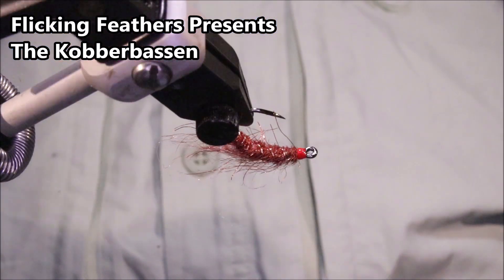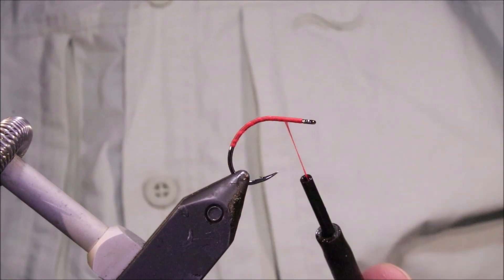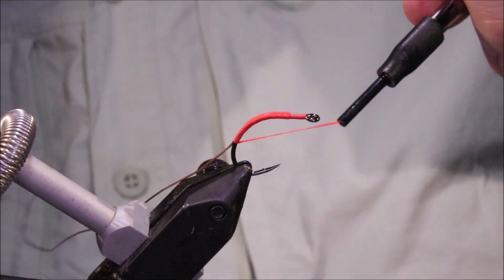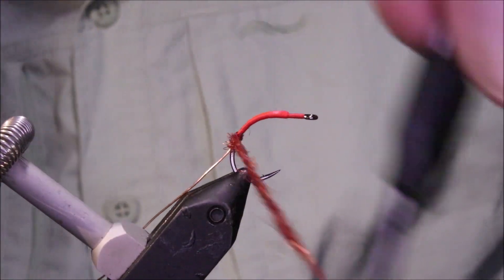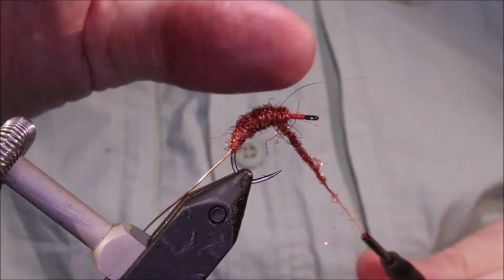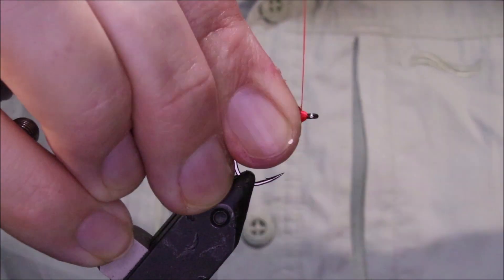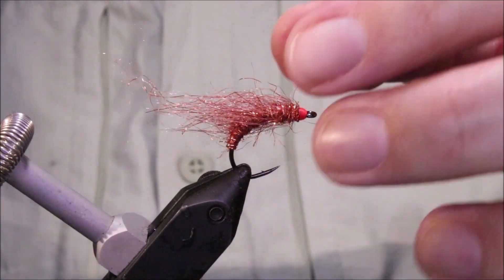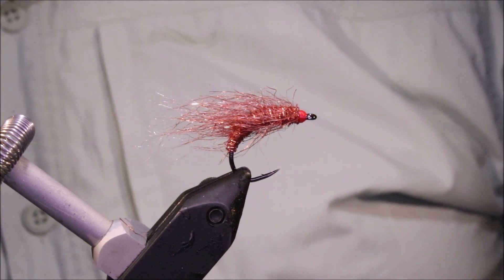Fly Tying: The Kobberbassen with Martyn White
The Kobberbassen is the easiest of flies to tie, but it makes a great gammarus imitation for coastal seatrout. If you target any species of salmonid in the salt, you should probably have some of these in your box, they just catch fish!

Materials List
Hook: Ahrex Curved Gammarus 6-10
Thread: Fluo. red 140 denier Danville's
Body: Copper litebrite or similar dubbing
Rib: Copper Wire

Amazon UK
Hugh Falkus Seatrout Fishing
Seatrout Nights (John Gray)
Seatrout Books
Loctite gel